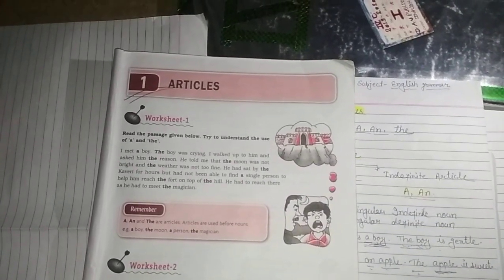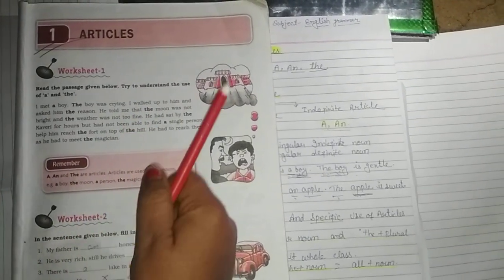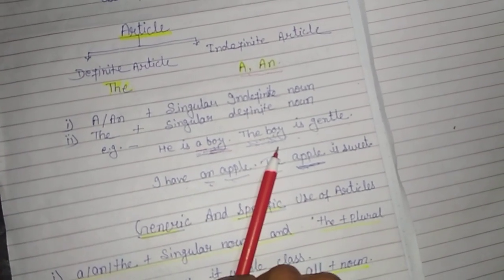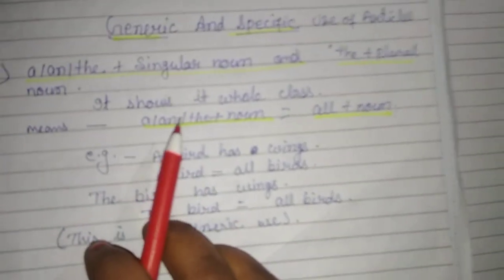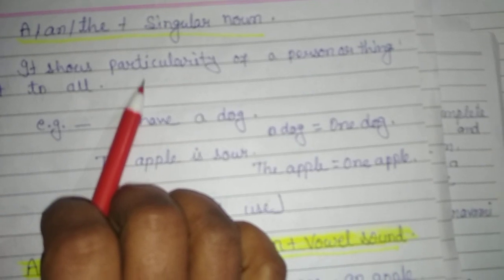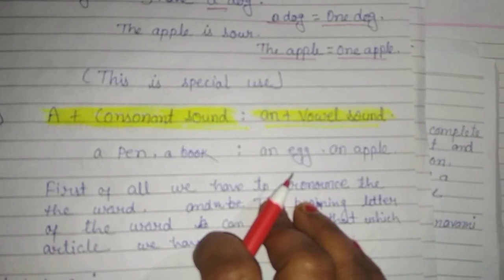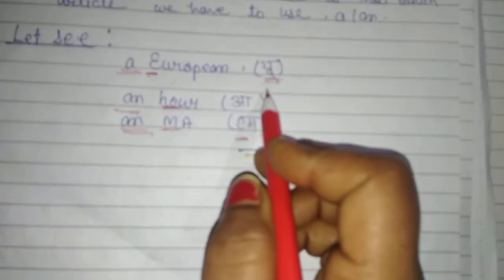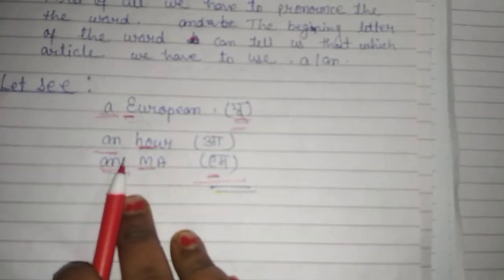English grammar by Pushpa Kumari for std-7th "Articles" lec-2